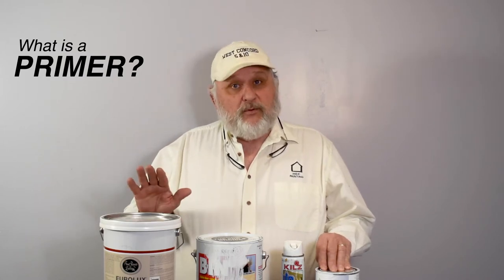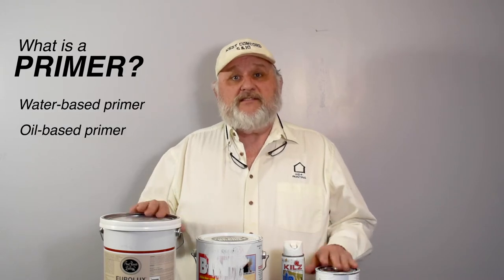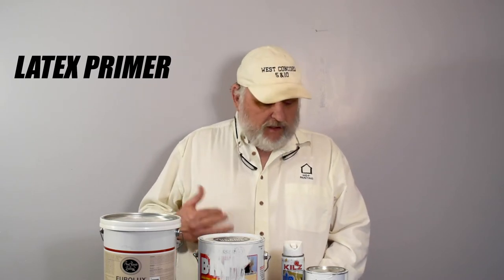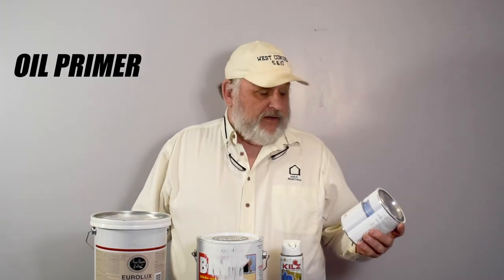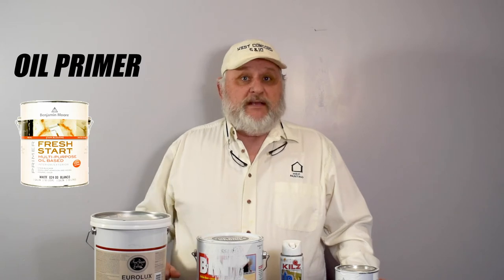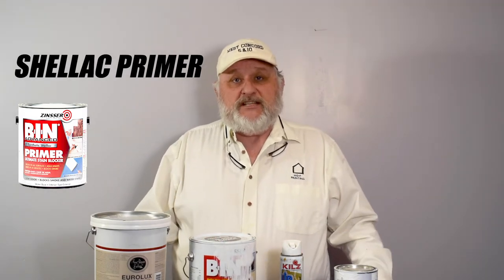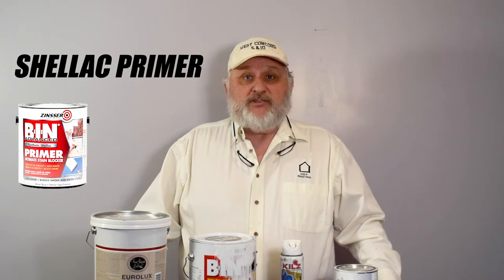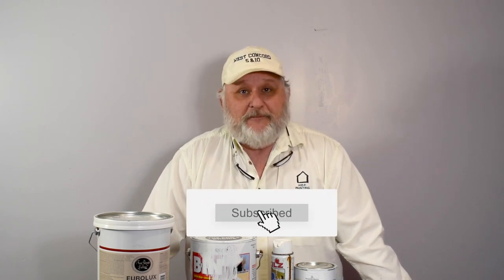How To Pick a Primer Paint | Interior and Exterior Primer Paint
How To Pick a Primer Paint  for interior and Exterior Painting.

In this video we will teach you all about paint primers. We will go over what a primer is and when to use them. We will cover the difference between oil primer, latex primer and shellac primer.  We will also recommend our favorite primers ( Oil primers, Latex primers and Shellac Primers).  Finally, how to use paint primers to stop wood bleeding through paint.

►Top Paint Brush Questions:
1. How to pick the right primer paint
2. What Primer to use for knots bleeding through paint
3. When to use oil primers
4. What Primer to use for water stains

0:00​ - Intro
0:29 - What is a primer?
1:03 - Latex Primer
1:36 - Oil Primer
2:06 - Shellac Primer (Bin Primer)
2:38 - When to use a primer (Latex Primer vs. Oil Primer vs. Shellac Primer)
4:52 - Closing

STILLS
Background Image (Painting a Wall, Lets roll)/ Painting Materials Scattered Inside Room